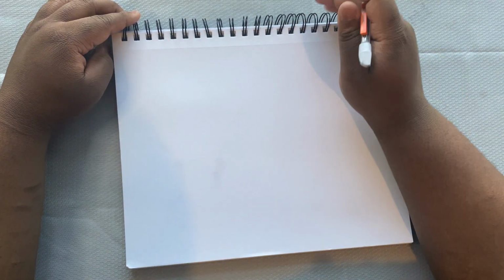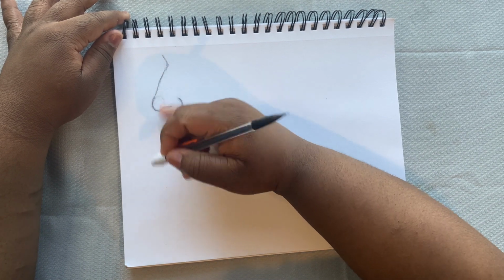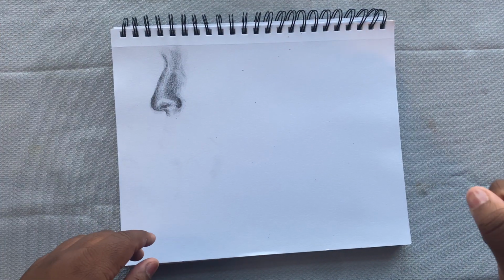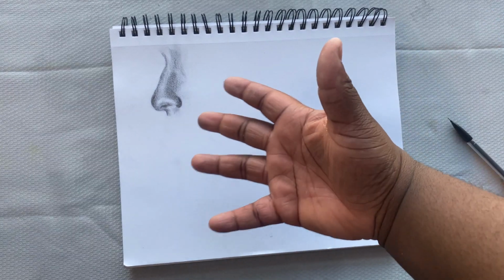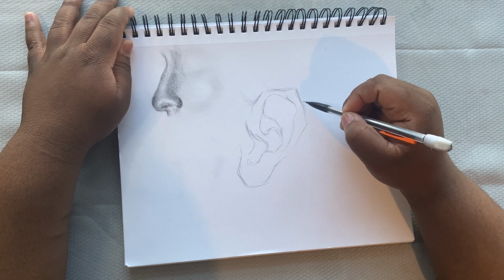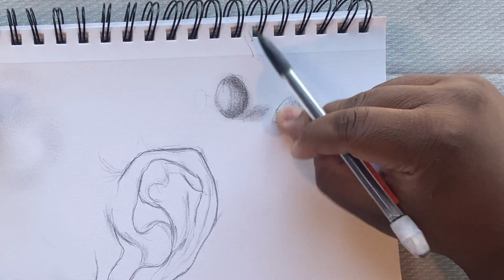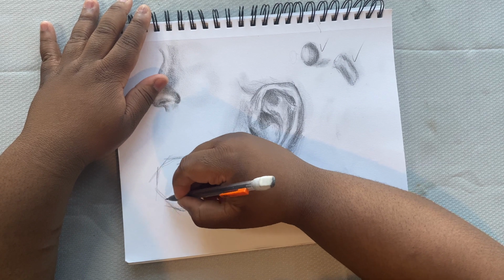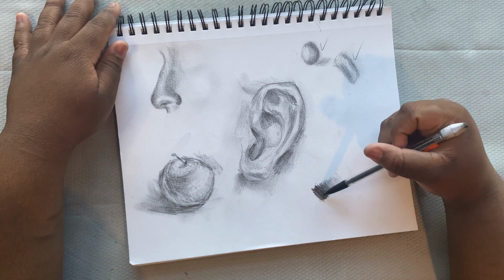Draw With Me!! | How To Draw Realistically!!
so yall really liked the last draw with me i did with yall so we doing another one, this one is a bit shorter so let me know if yall preffer the longer ones or wanna keep them this length